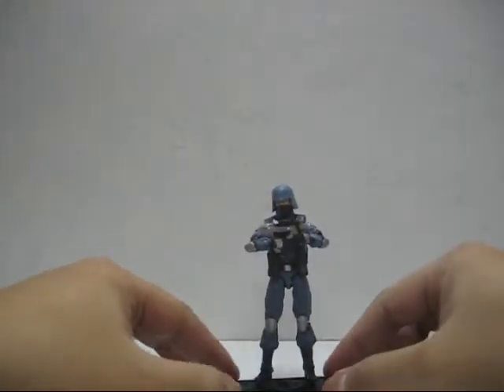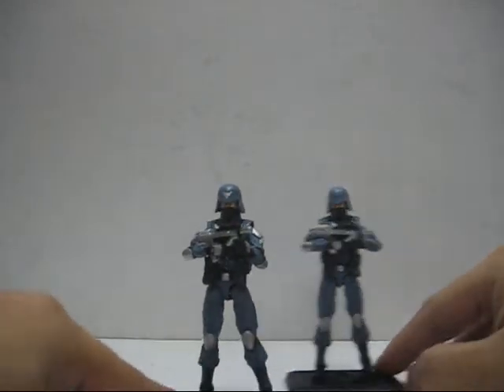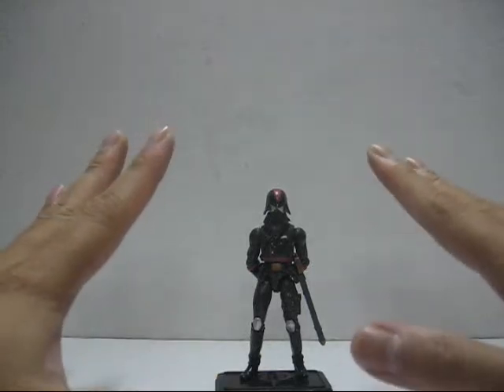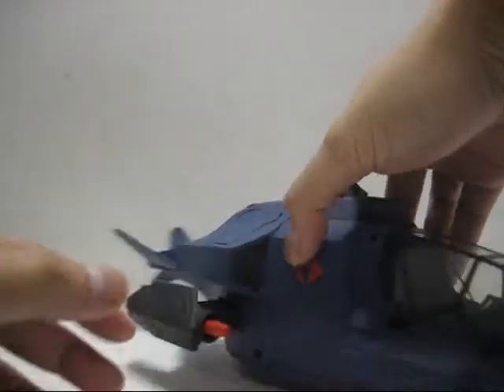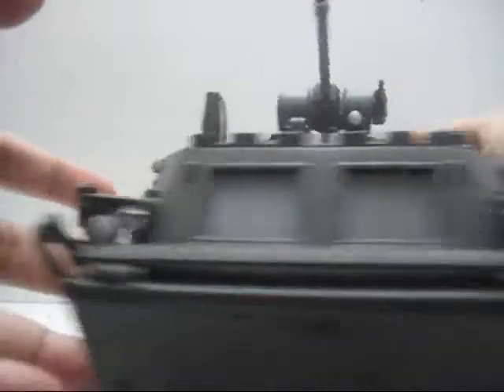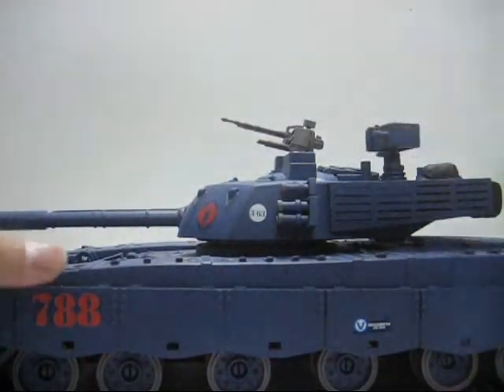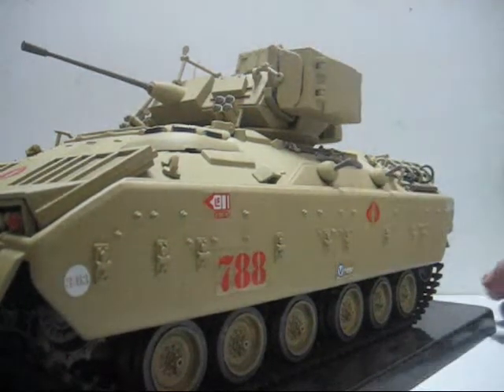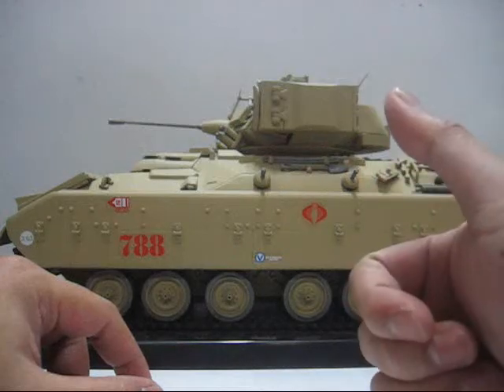Cobra Command Central - G.I. Joe Custom Paint Job Compilation Video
Thanks to 1of3knights who inspired me to make a compilation video. This video shows several of my simple custom paint jobs on my 25th Anniversary G.I. Joe action figures and some of my 1:18 scaled vehicles (some of which that you have already seen in my previous older videos). Hope you all enjoy watching this video.